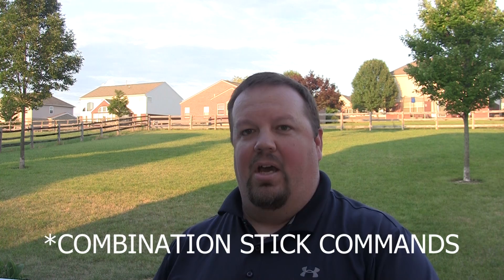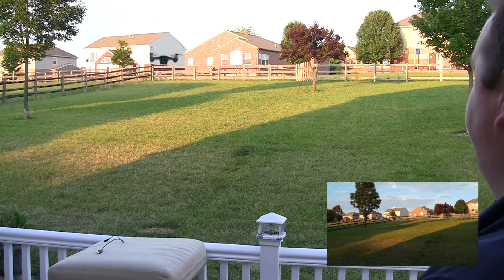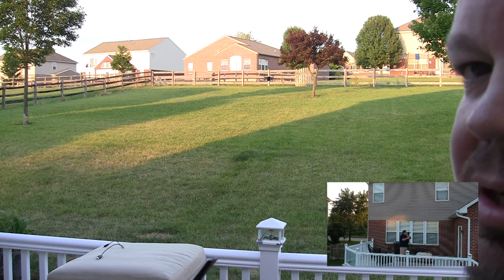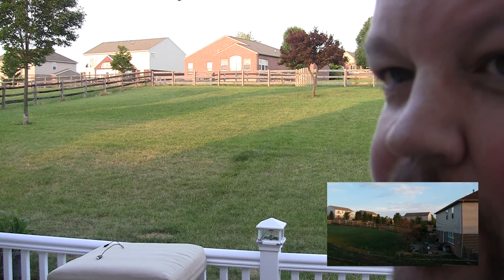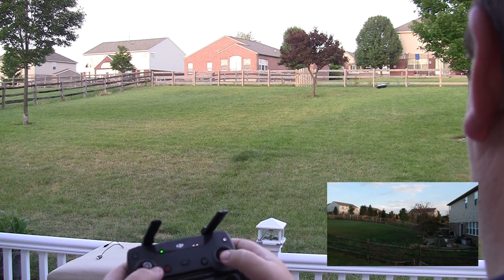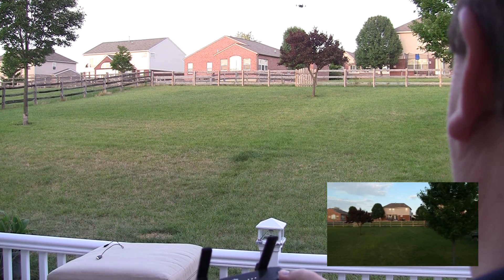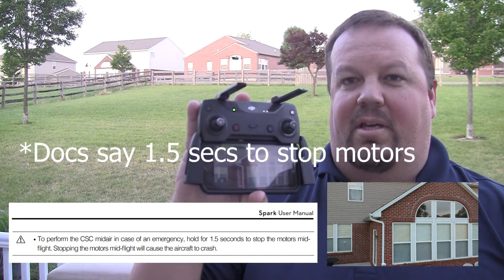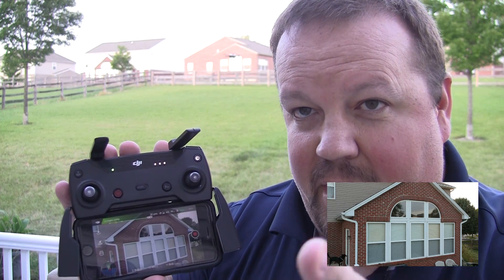Emergency Motor Shut Off on DJI Spark does not work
In my last video about the DJI Spark takeoff and landings, quite a few viewers made comments saying I was doing the Combination Stick Commands (CSC) incorrectly. This video is a follow up to that to test exactly as the manual shows and verifies the same results seen in the last video that the CSC maneuver to do an emergency stop of the DJI Spark motors does not work as described in the manual.

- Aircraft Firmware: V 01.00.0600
- Remote Controller Firmware: V 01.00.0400
- DJI GO 4 App iOS: V 4.1.7